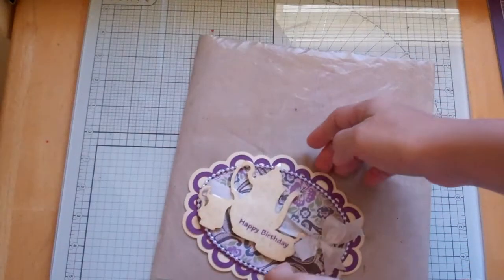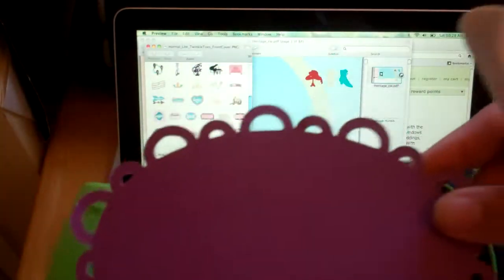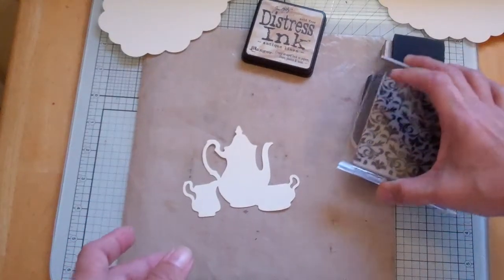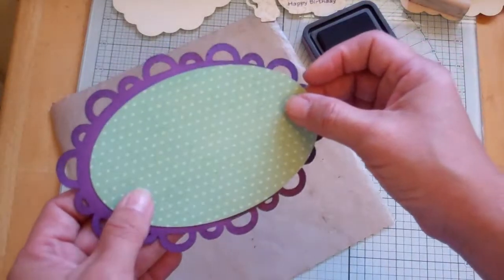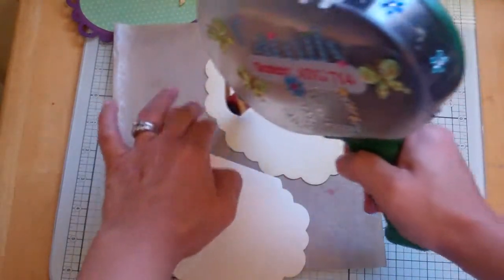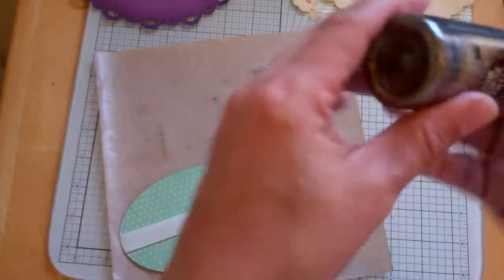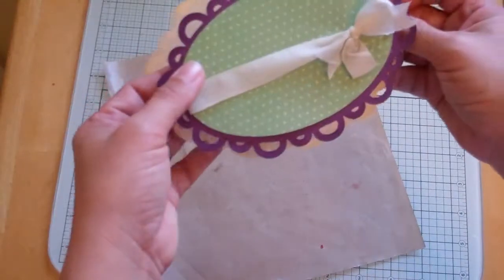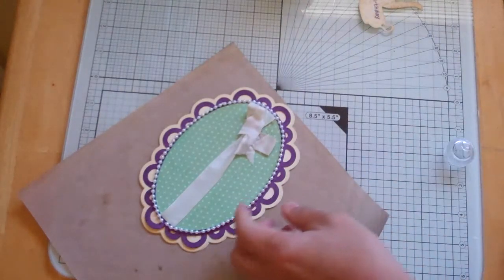Tea Set birthday card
I used the Twinkle Toes Cricut Lite cartridge and the Heritage cartridge for this pretty card.